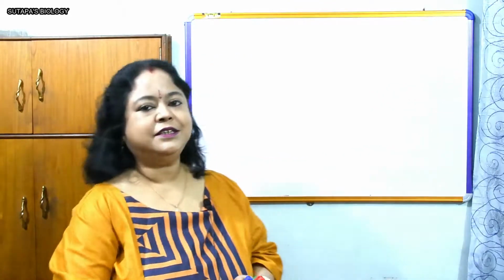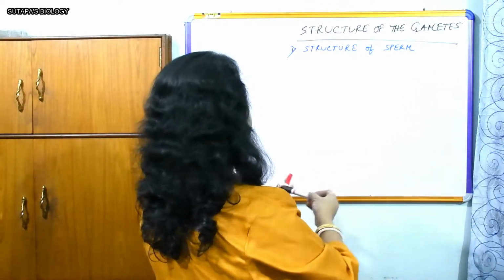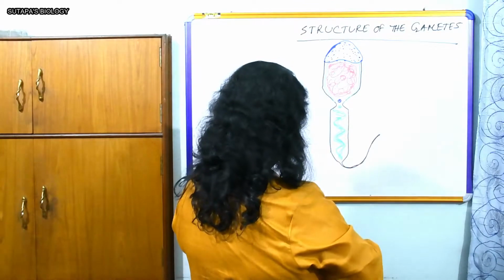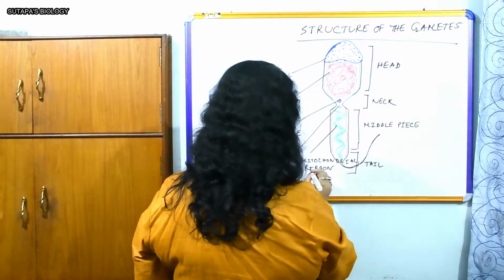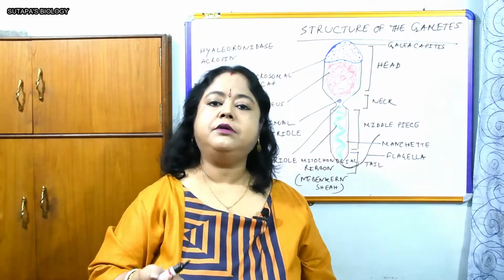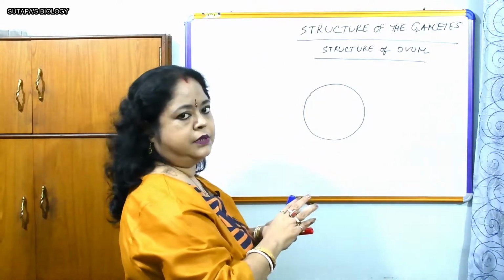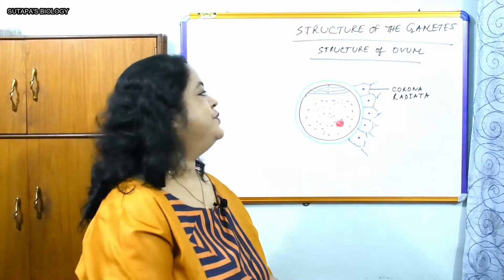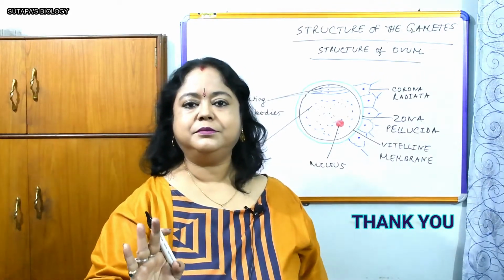Structure of Gametes , Human Reproduction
For sure success in CBSE/ISC Boards and NEET